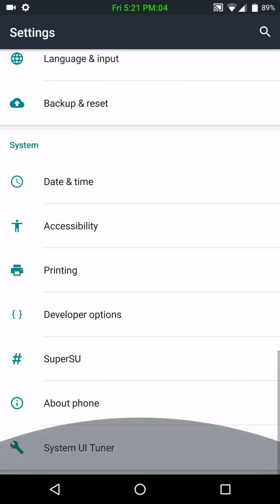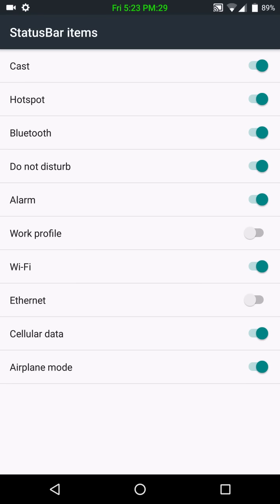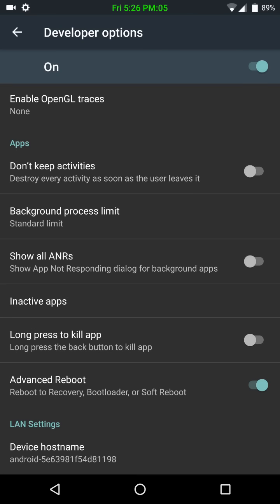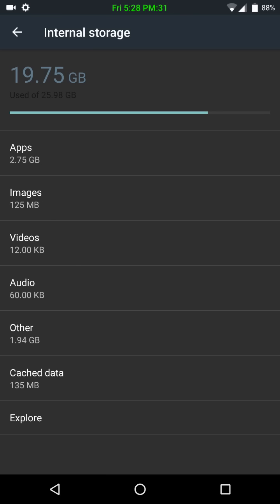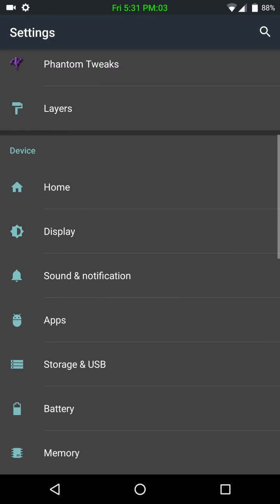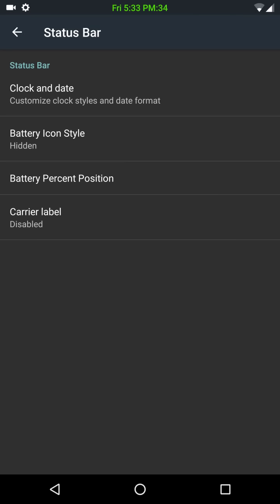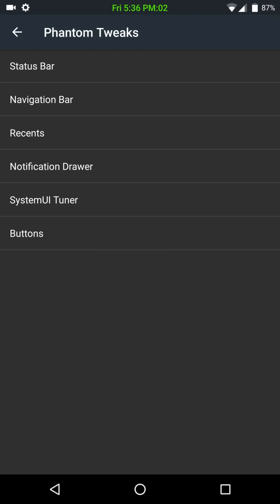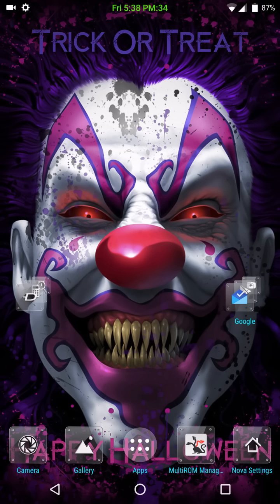Phantom Rom 6.0 for the Nexus 6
Phantom rom comes with BenzoCore kernel, SuperSU and Viper for Android installed. It is for the Nexus 6 and is loaded with custom features, well more than most other Marshmallow roms out so far. It is super smooth, very fast and rock solid.

I used "beanstown106" Pure Nexus Project marshmallow gapps but you can use what ever marshmallow gapps you want. Here is the link to the gapps that I used:

Link to the icon pack " Plak"

And a link to the wallpaper from "Zedge"

Here is a link to the 3Minit battery mod thread for the Nexus 6. This rom was just added by "twcobra'". Also thanks needs to go to the thread originator and maintainer as well as the one that started modding the 3Minit battery to the Nexus 6 " bdoor1105" and mentions to "jolly_rogers_hook" for his modding help as well.

The link to the post with the mod for this rom by "twcobra'"

Here is a link to the main thread of the 3Minit battery mod by "gharrington". Without him, we wouldn't have this mod at all.